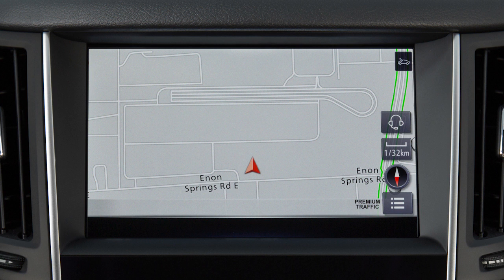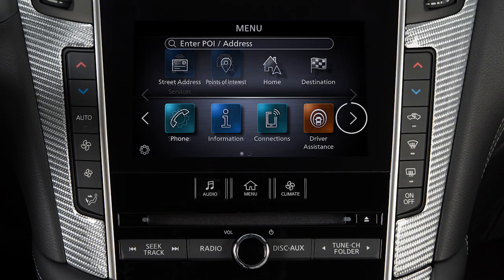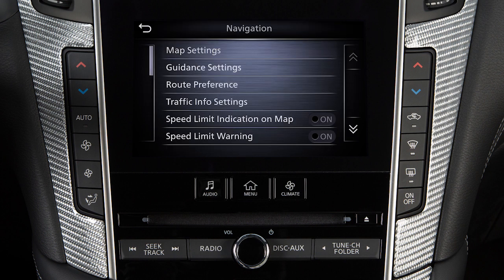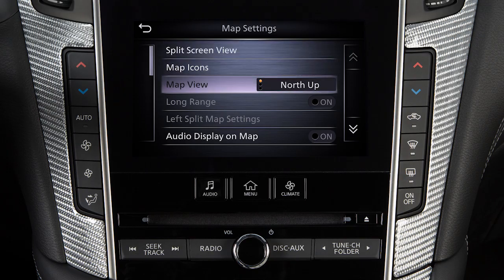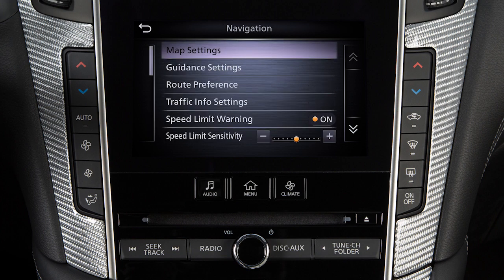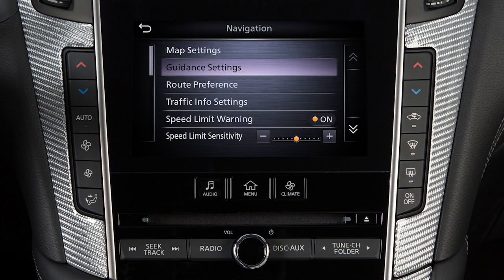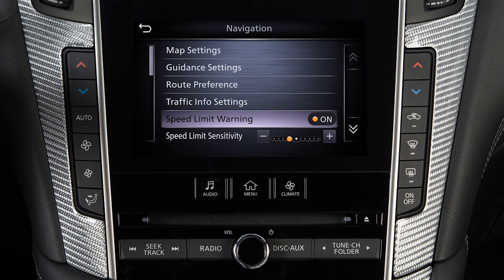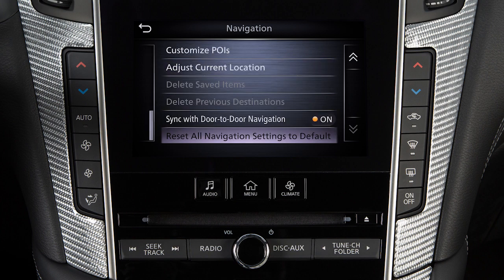2020 INFINITI Q60 - Navigation Settings (if so equipped)